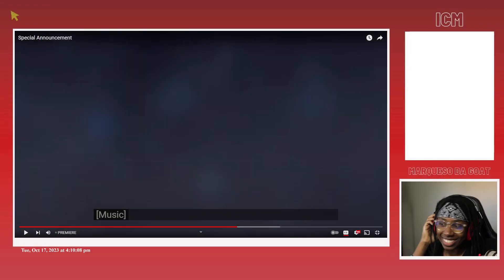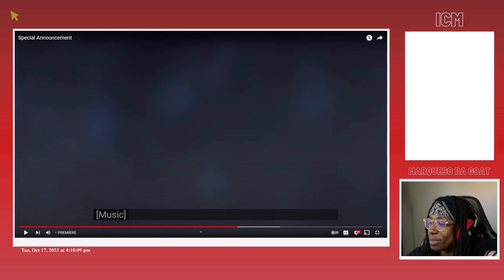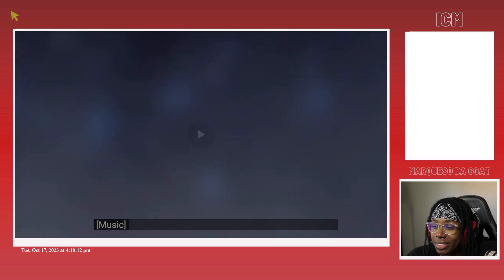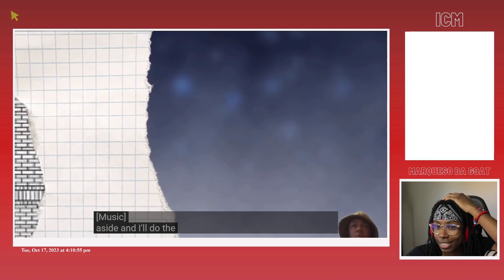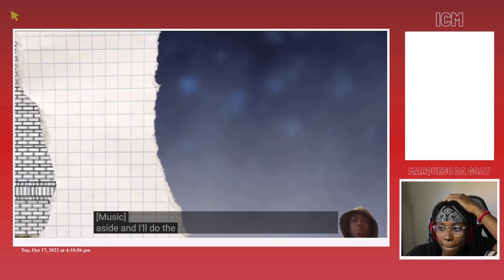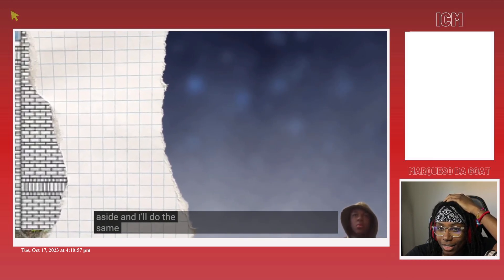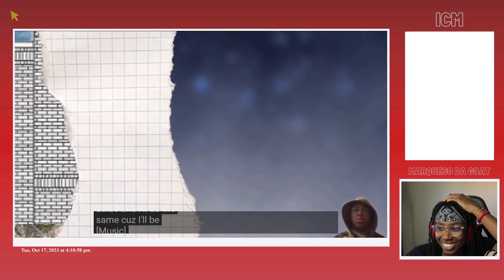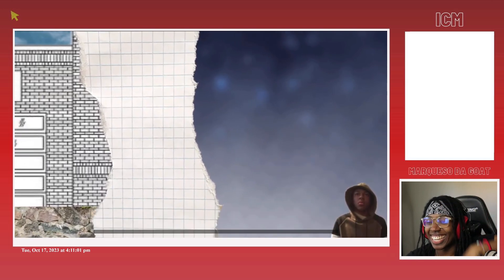MDG Reacts To Leemi - Special Announcement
so excited bruh

timestamps ~~~
0:00 - intro
 - leemi's house announcement
 - outro